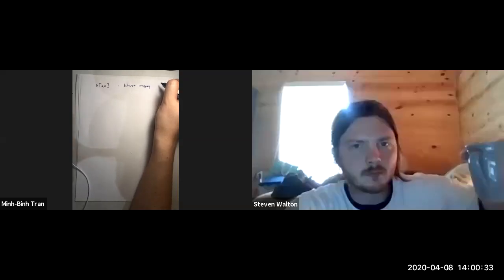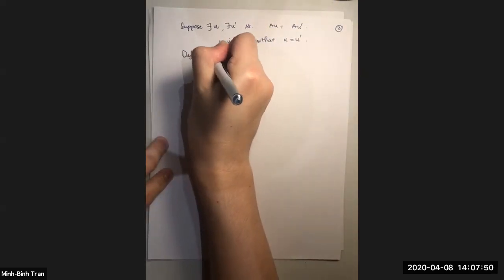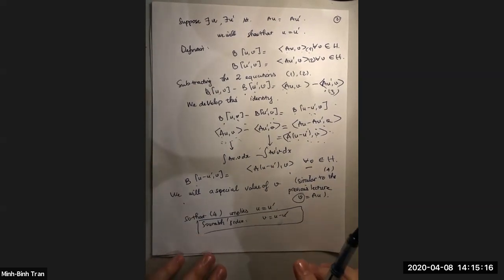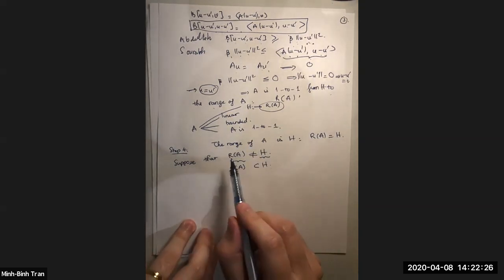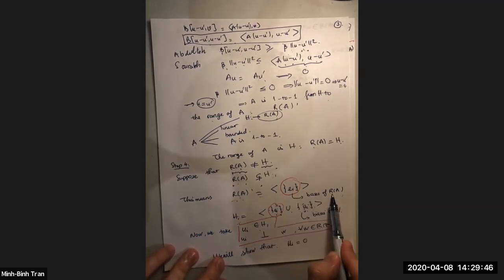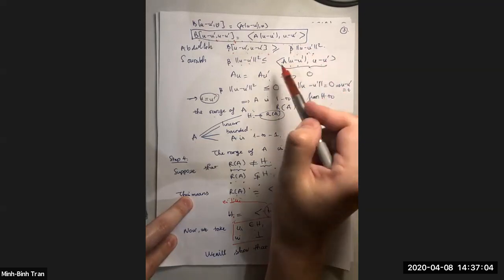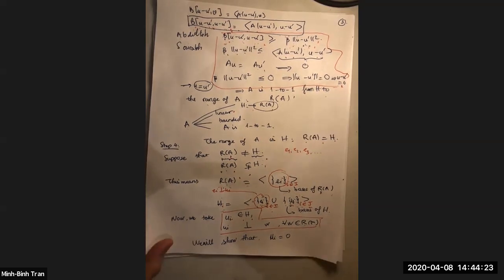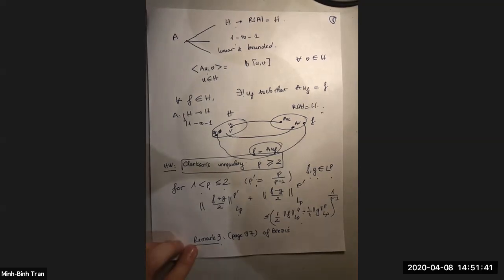Functional Analysis April 8 2020 Class